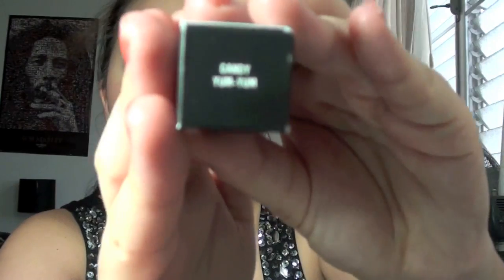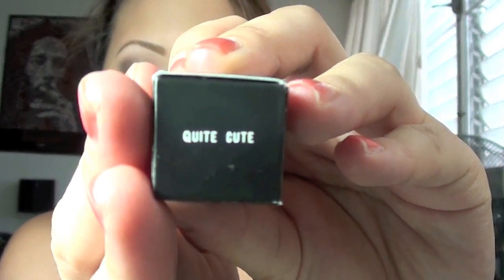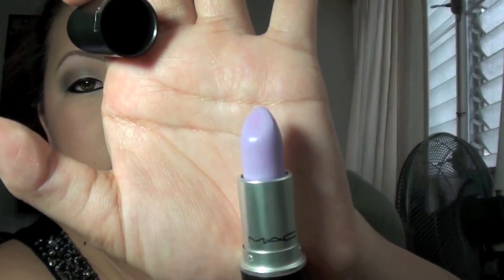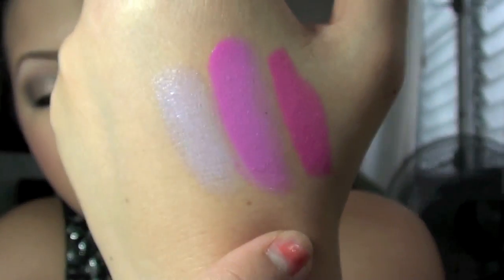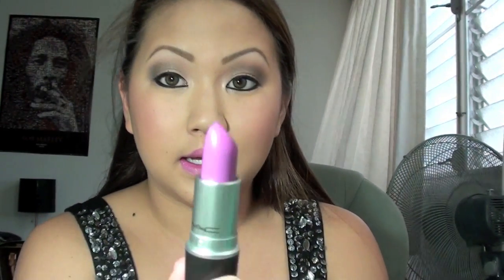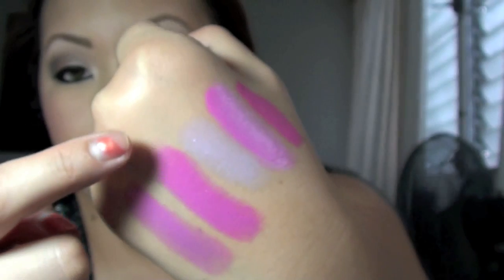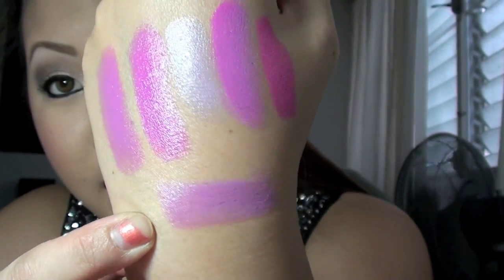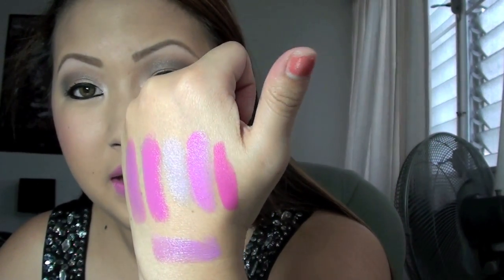Quite Cute Haul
Hey everyone!  Today's my birthday *yay* and I decided I'd show you guys a video of the things I picked up from the MAC Quite Cute collection.  This is a previously recorded video but whatev! I hope you guys can still catch some of the quite cute collection before it's gone!  Definitely go for the lippies :) Hope all of you are doing great!  And happy birthday to those that share the day with me :) Love & God Bless!